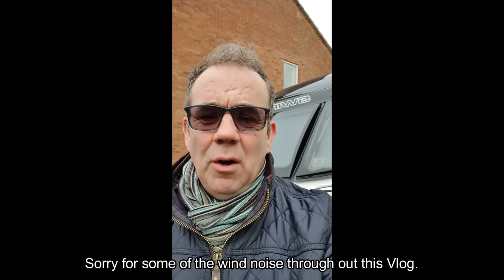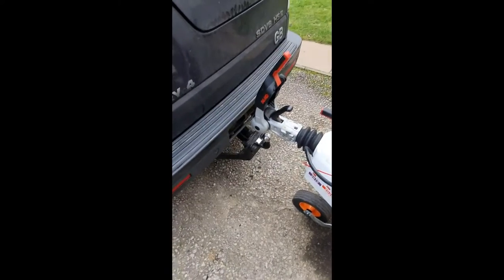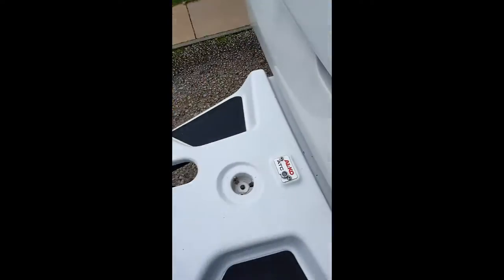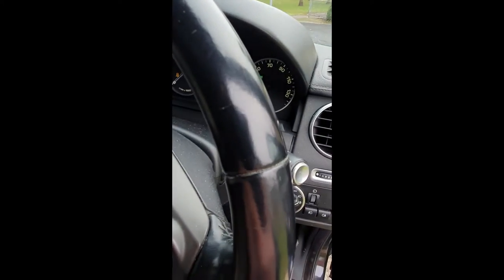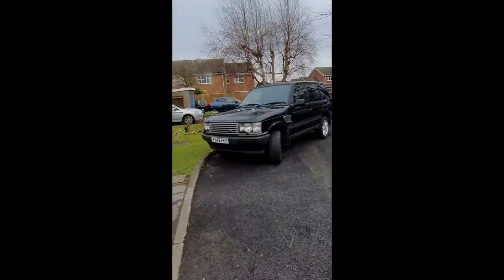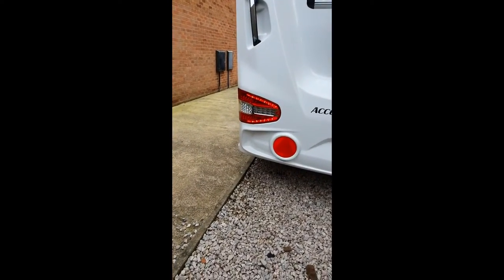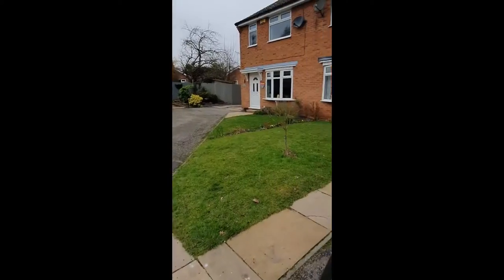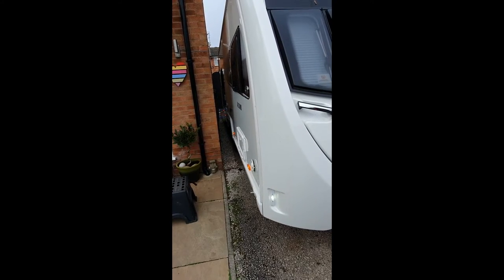My Towing Electrics Update - Take 3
A quick update, on my towing electrics following on from using the Maypole 13 pin tester.